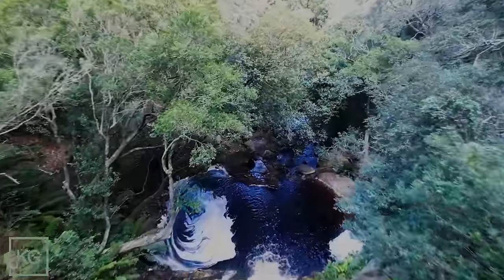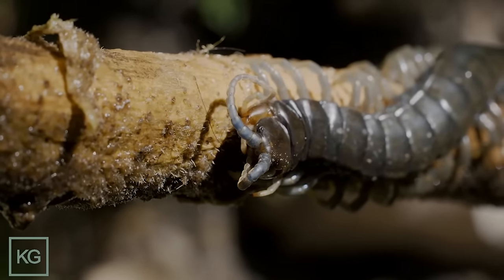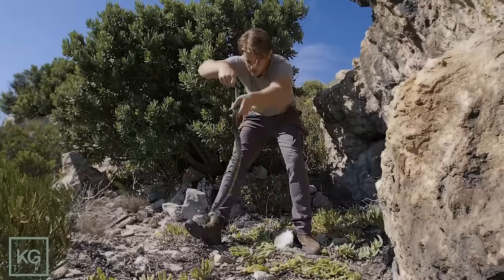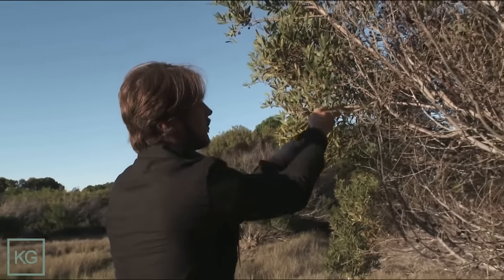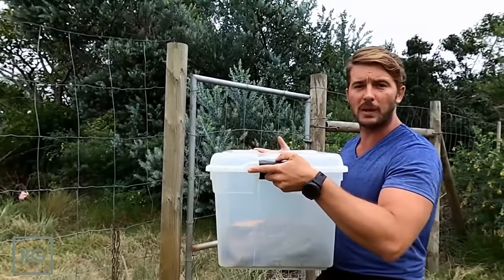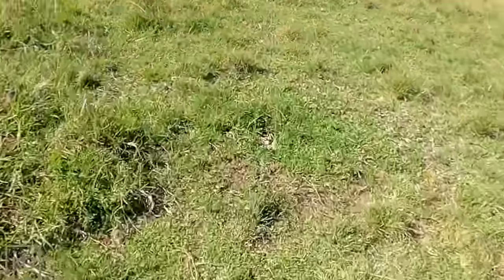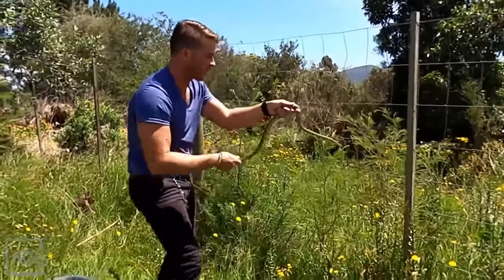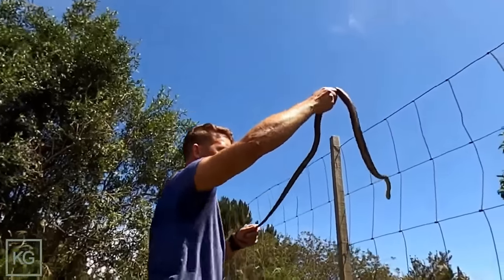Full Discovery Channel Documentary: Africa's Deadliest Tree Snakes!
Join Kurdt Greenwood as he tracks down Africa's deadliest tree snakes - the Boomslang and the Vine Snake - in the wild. Including bonus rescue footage  of these African beauties.